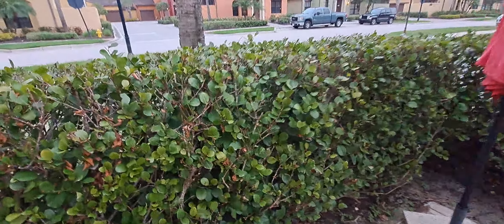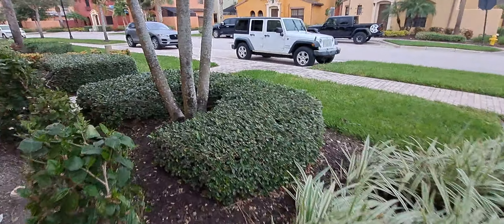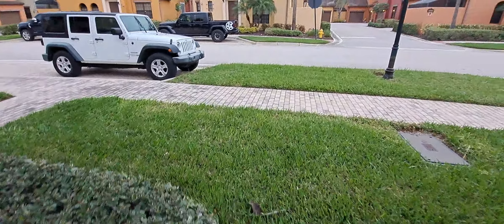Video #2 11894 Nalda Street, Fort Myers, Florida 33912